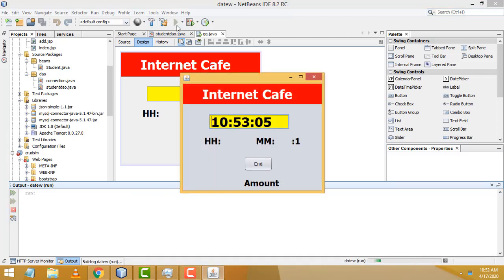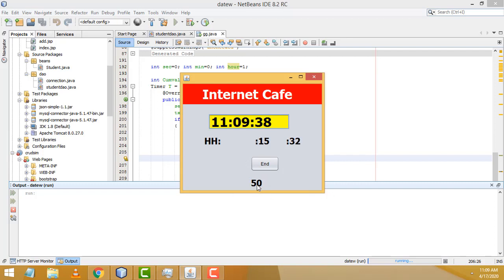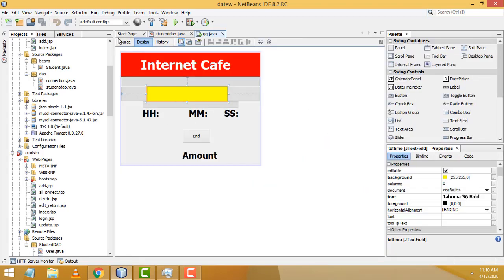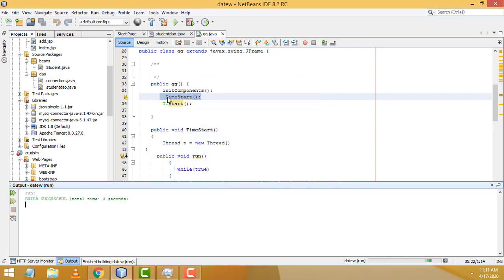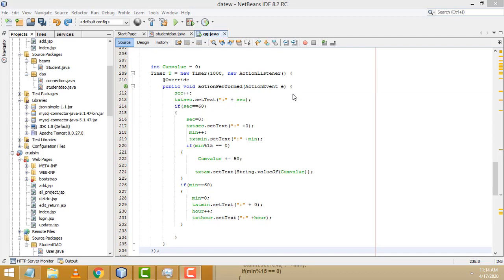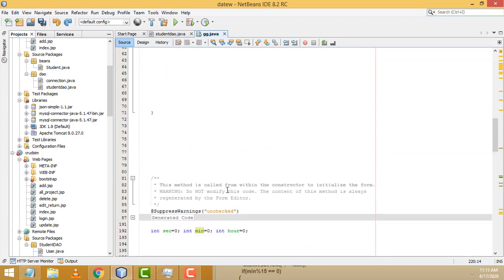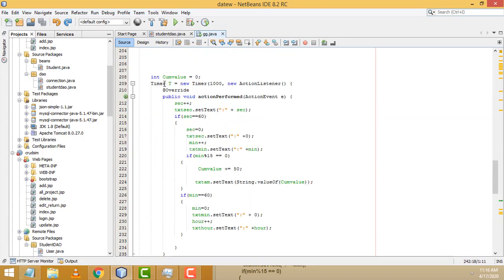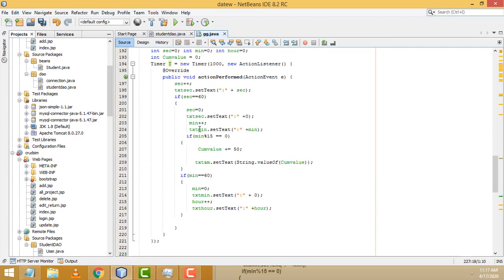InternetCafe Amount Calculation using Java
InternetCafe Amount Calculation
using Java